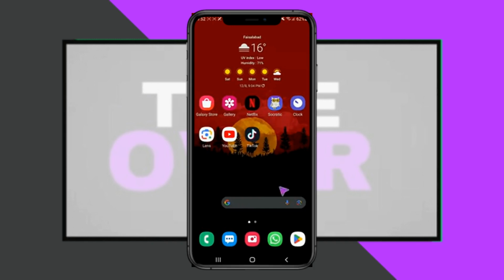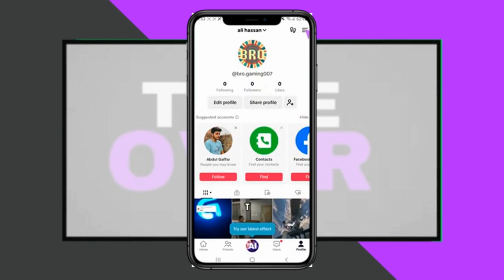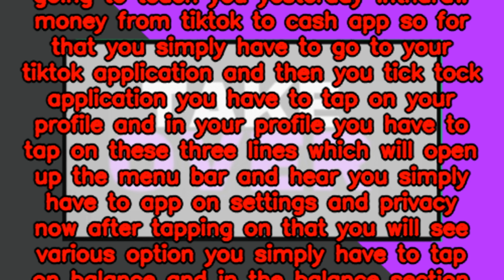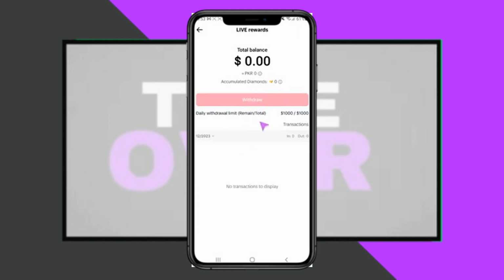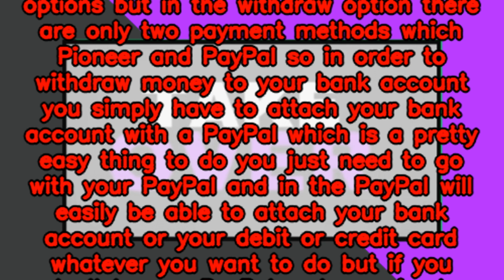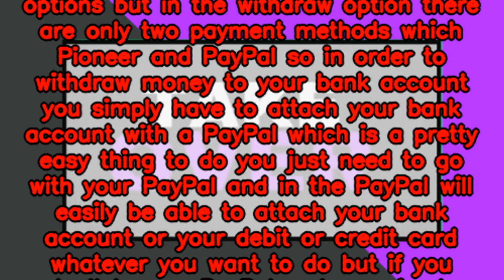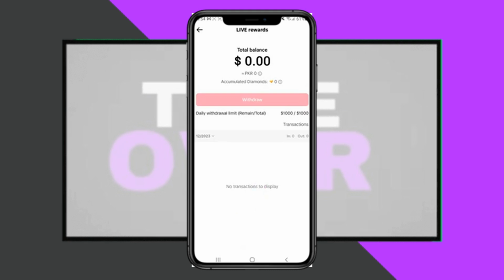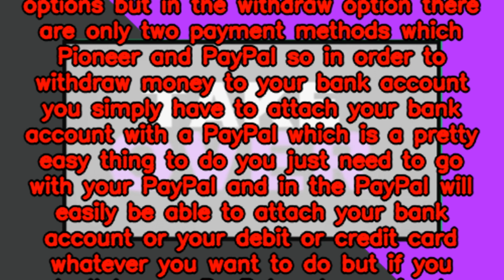How To Withdraw Money From Tiktok To Cash App (2024)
In this video I will solve your doubts about how to transfer money from tiktok to cash app 2024, and whether or not it is possible to do this.